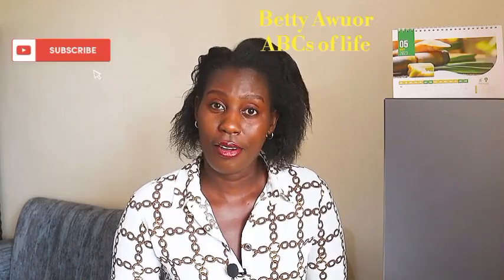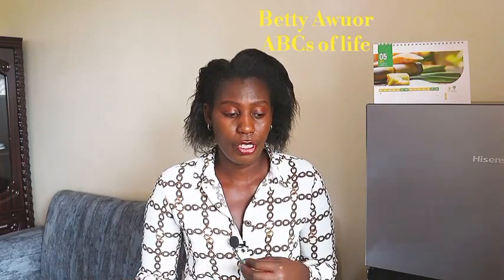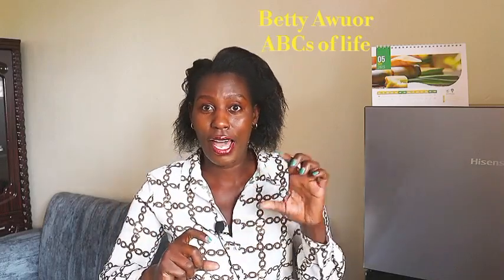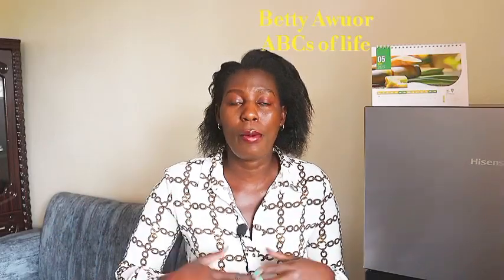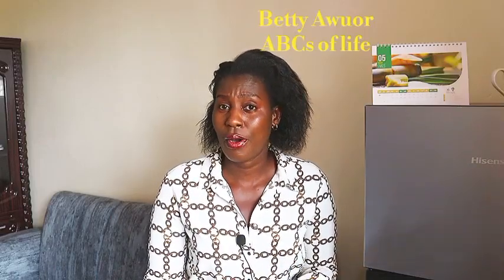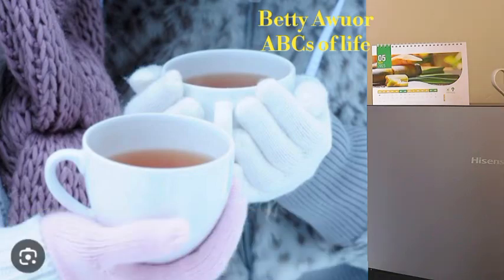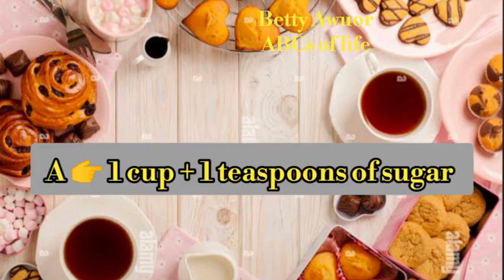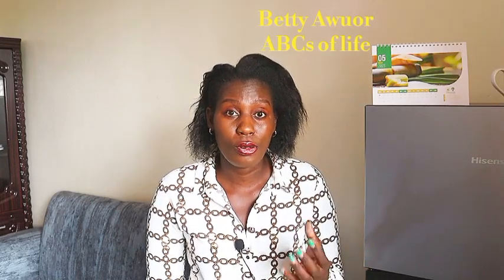Is Adding Sugar to Tea & Coffee Bad for You? | Sugar in Hot Drinks Explained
Is adding sugar to your tea, coffee, or hot chocolate really harmful? 🤔 In this video, food scientist Betty Awuor breaks down the truth about sugar in hot drinks.

We’ll answer key questions about:
✅ How much sugar is too much in tea and coffee
✅ The impact of portion size & frequency of hot drinks
✅ Whether sugar-free options are always healthier
✅ What foods you should pair with your hot beverages

Instead of fearing sugar, learn how to make balanced, informed choices that fit your lifestyle. 🍵☕

📌 Key takeaway: Nutrition is personal—there’s no one-size-fits-all. Moderation, balance, and awareness are the keys.

💬 Share in the comments: How many teaspoons of sugar do you add to your tea or coffee?